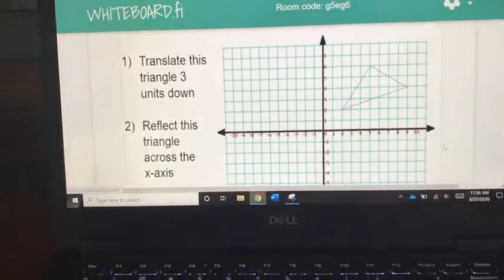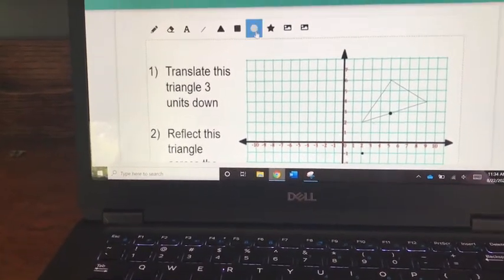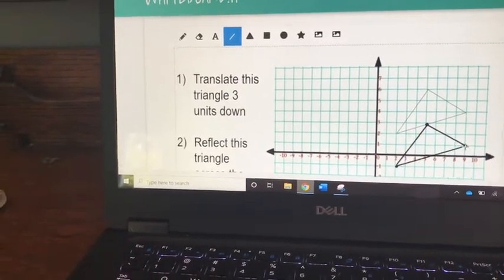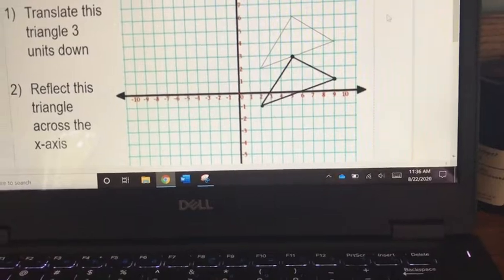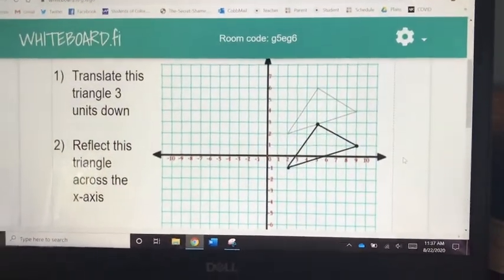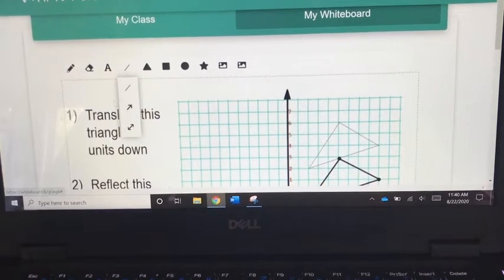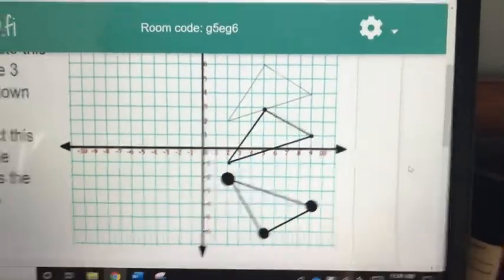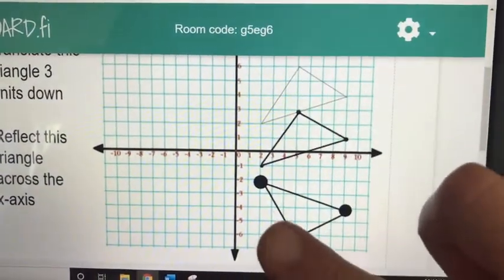Mr. Wamsted Transformations--Day 2